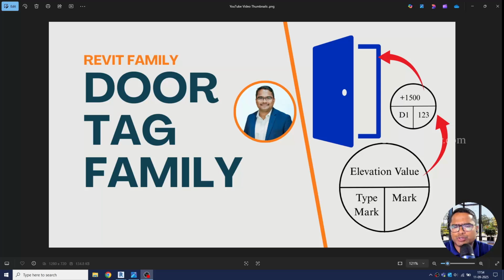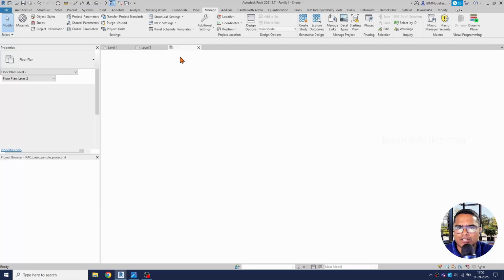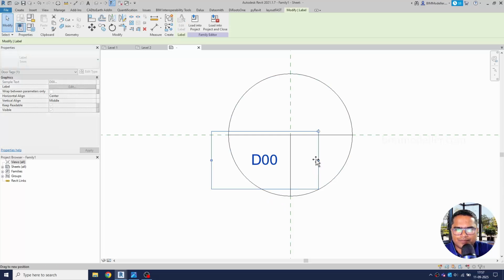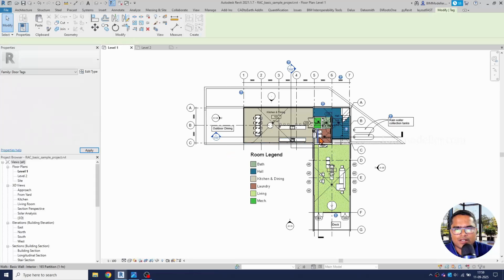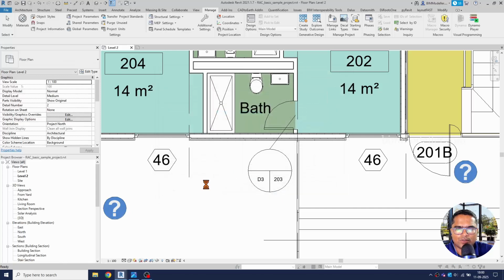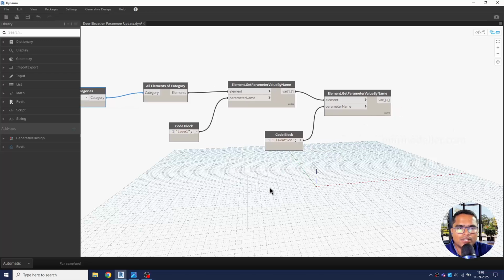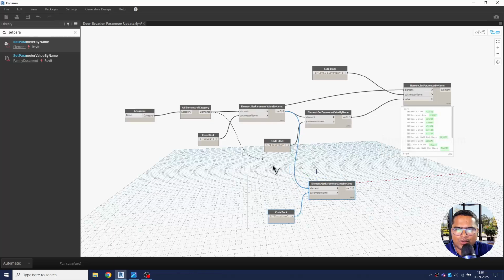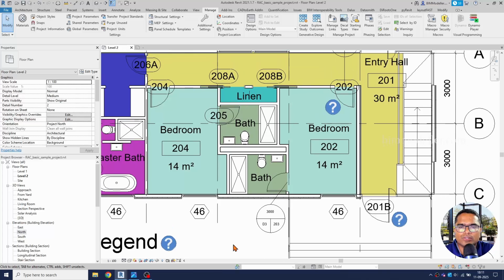Revolutionizing Revit: Door Tag Families with Dynamo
This video explains how to create a new door tag family with door elevation from a level. To update the elevation value we have used Dynamo to update the shared parameter.

Happy Learning!

Thanks!